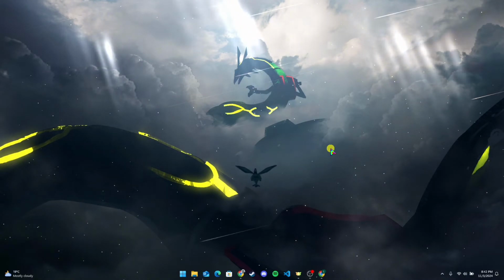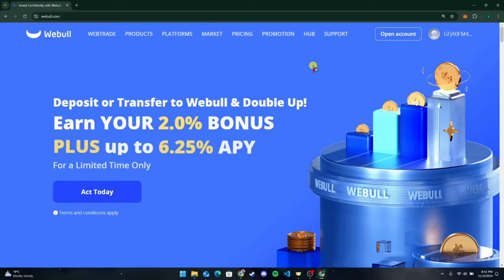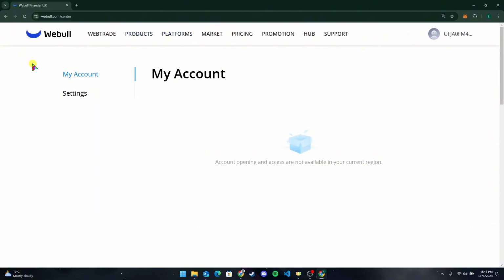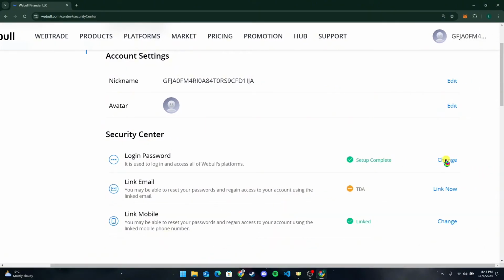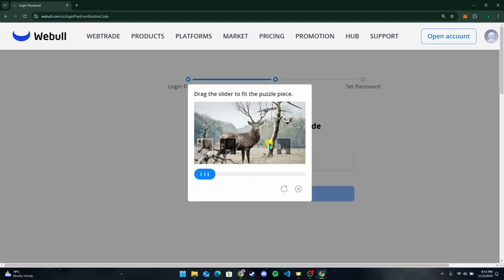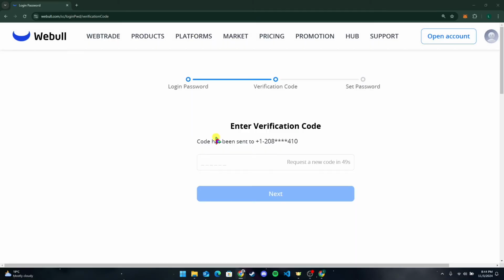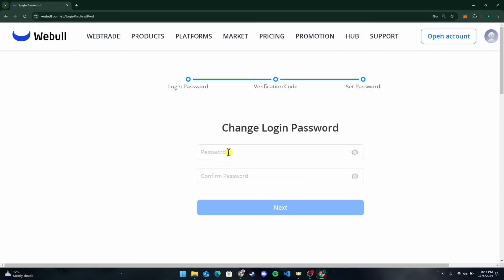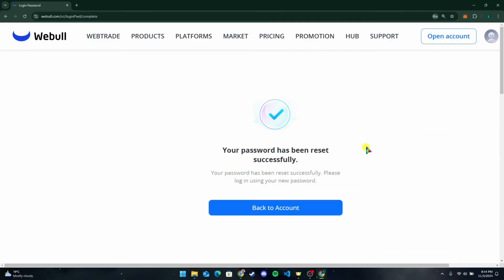How to Change Password in Webull 2024?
In this video, I’ll show you how to change your Webull account password to keep your trading account secure. Whether you’ve forgotten your password or just want to update it for safety reasons, I’ll guide you through the simple steps to reset and change your Webull password in no time.